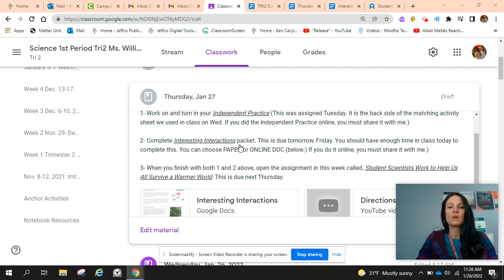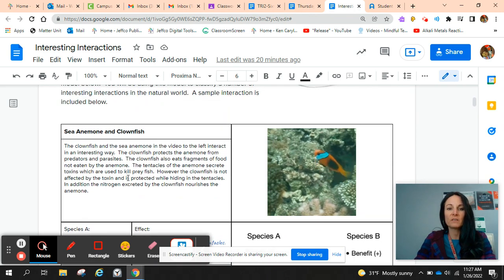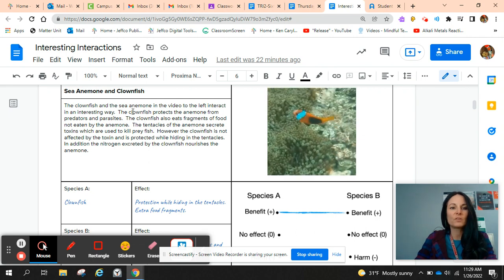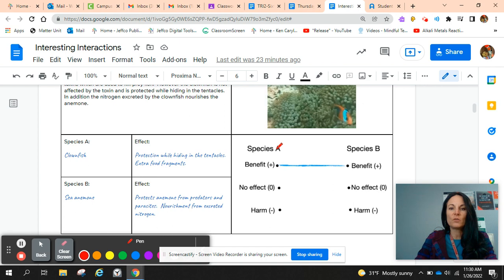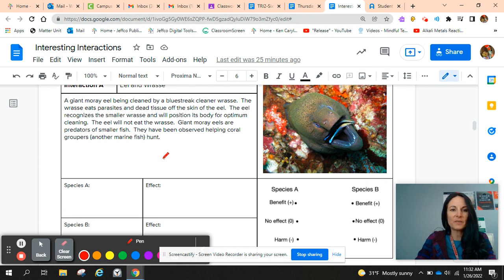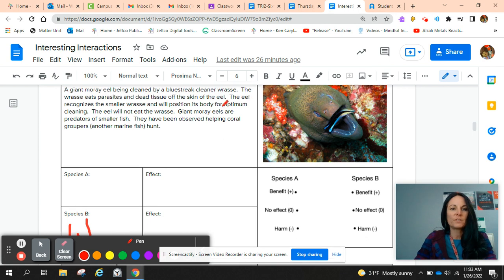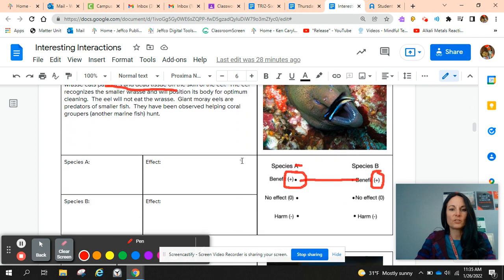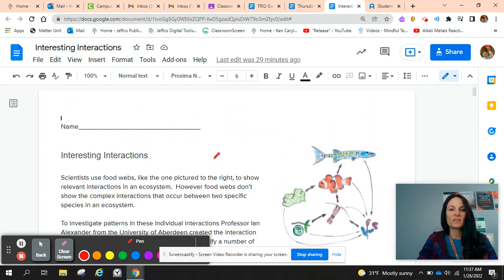Interesting Interactions Directions